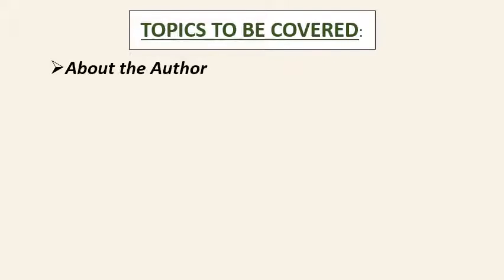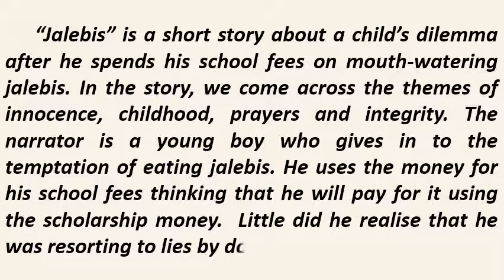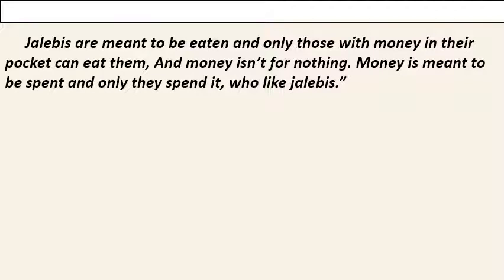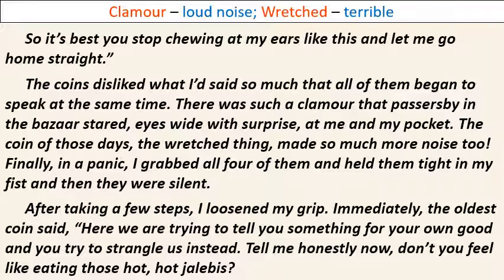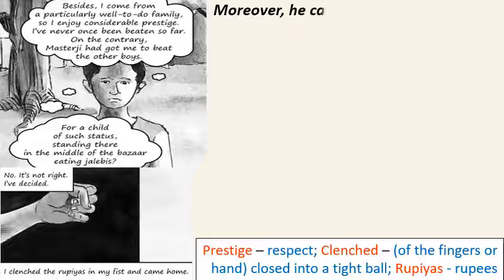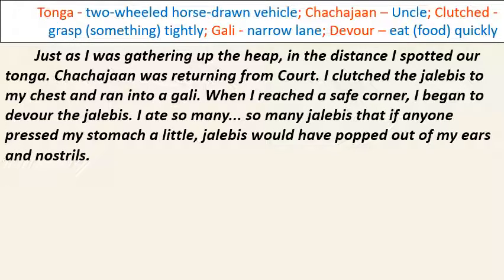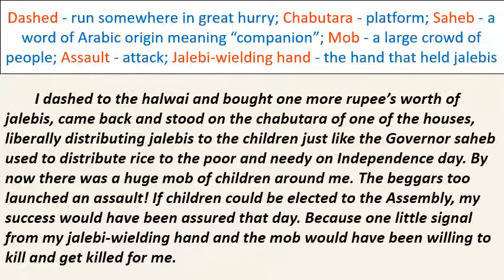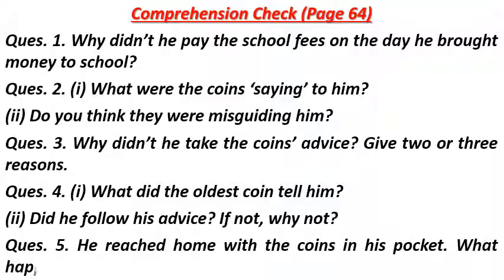Class 8, English, It So Happened, Chapter - 8 (Jalebis), Lecture - 1